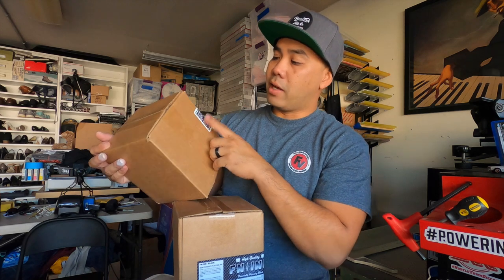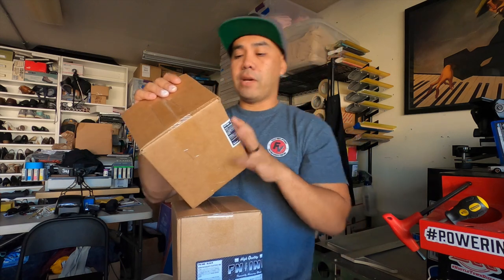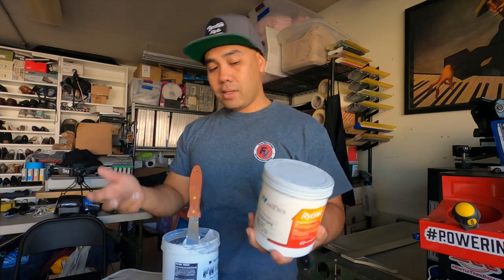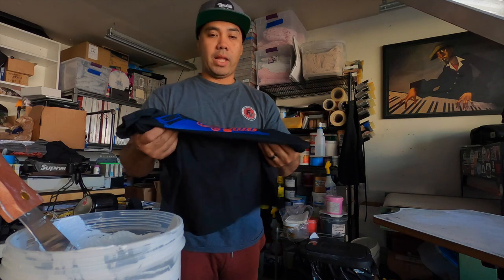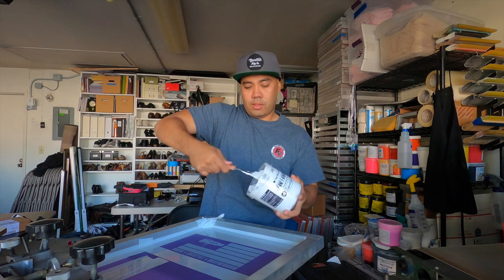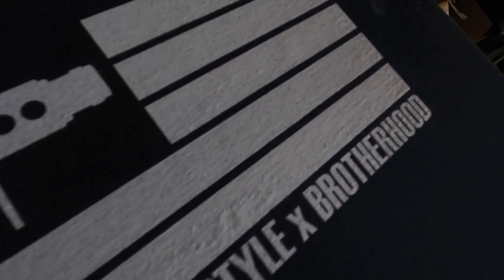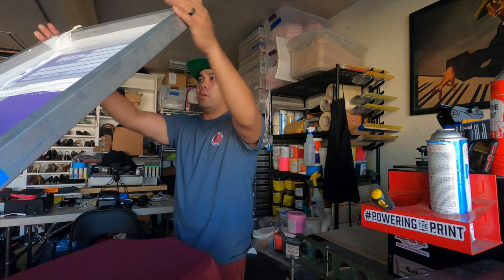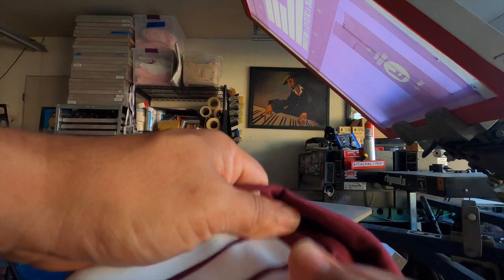New RYONET Inks - F/N Inks Test (S:05/Vlog 068)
Lets test out this new inks from ryonet

Screen Printing & Heat Press equipment:

Silhouette Slate Grey Cameo 3 Craft Bundle:

Aluminum Squeegee:

20 x 24 Aluminum Silk Screen Printing Frames with 160 White Mesh
(2 Pack Screens):

20 x 24 Aluminum Silk Screen Printing Frames with 160 White Mesh
(6 Pack Screens):

Tee Square It & Logo Grid It Vinyl Crafting Alignment Tools:

Screen Printing Tape 2" x 36 yds:

Pressure Washer:

Heat Transfer Vinyl Bundle:

DJ equipment:

Rane 72 mixer:

Rane 12 Turntable:

Pioneer DDJ-SZ2 controller:

Yamaha DXR Speaker:

Sony Alpha a6000 Mirrorless Digital Camera :

Travel Tripod:

RhyBeats
35640 Fremont Blvd. #242

Amazon Wish List: